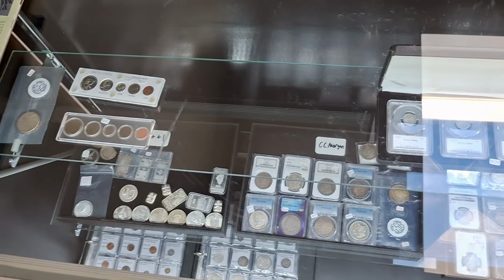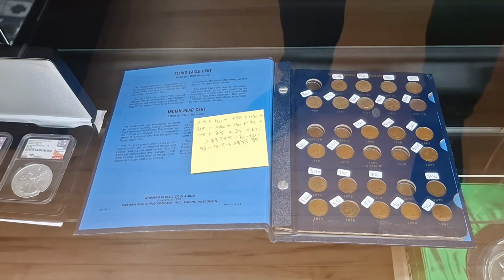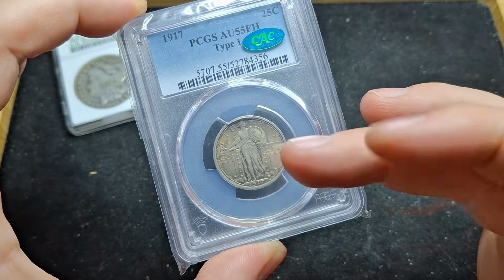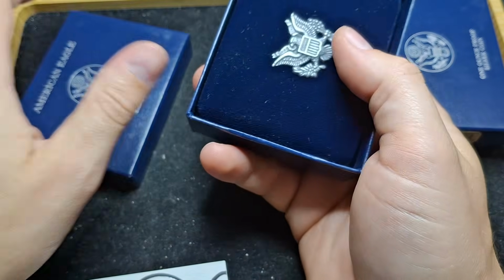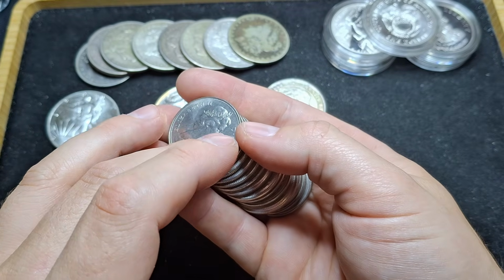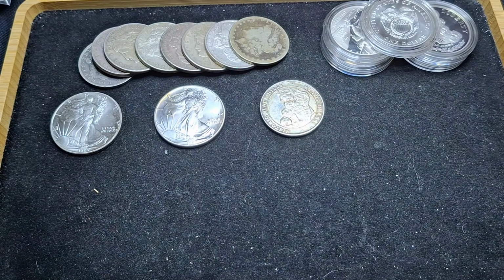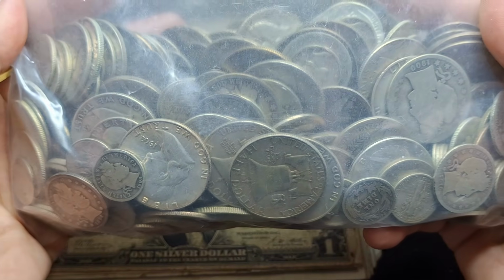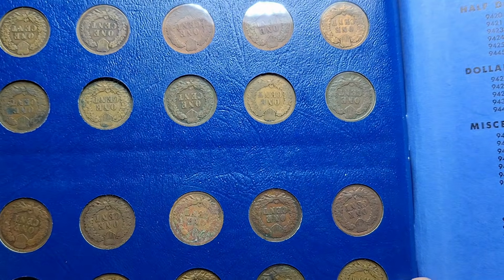Huge Silver Collection Buy! Pounds of Silver Coins!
This week at the shop, I picked up a massive silver collection — pounds of silver coins, bullion, and more! In this video, I’ll take you through the highlights of the deal, share some of my favorite pieces, and give you a closer look at what makes these buys so exciting for coin collectors and silver stackers alike.

Whether you’re into rare silver coins, bulk silver, or just love seeing what comes through a coin shop, this is one haul you don’t want to miss.

1.) Edit your original winning comment to include "I am the Winner!" with the comment.
3.) Please include a link to the winning video so I can validate your now edited comment.
4.) I will validate that you are the winner.
5.) I will take your shipping information and send you tracking for your prize.

Winners have one week (7 days) from the drawing to claim your prize.